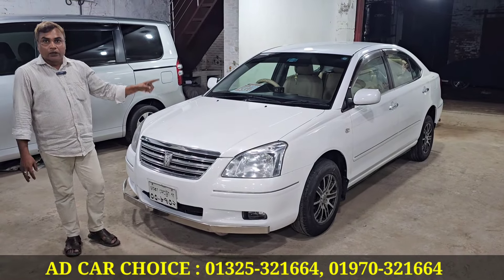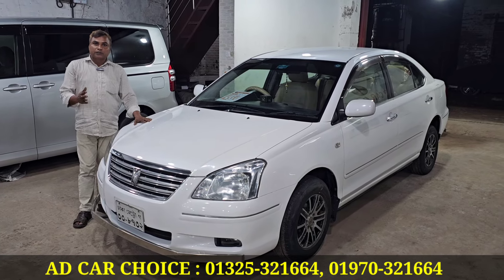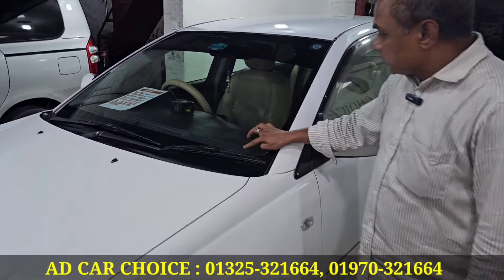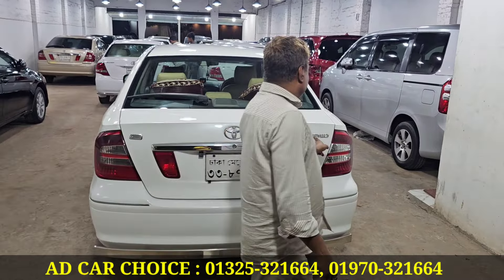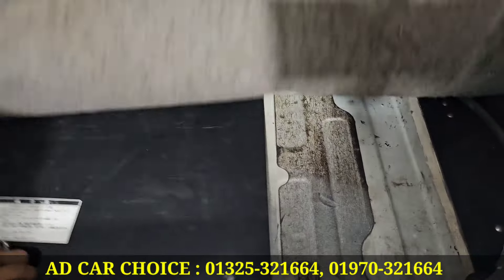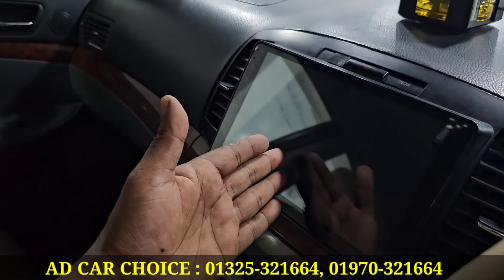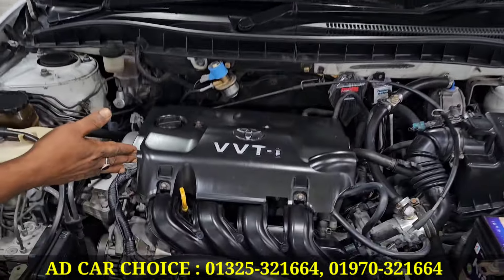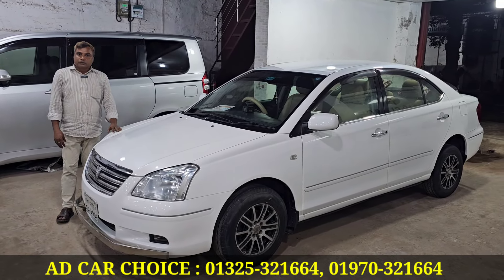অবিশ্বাস্য ফ্রেশ সোনার হরিণ । Toyota Premio Price In Bangladesh । Used Car Price In Bangladesh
AD CAR CHOICE
249-251, Tejgaon I/A, Industrail Area, Near Rohim Metal Mosjeed, Balakar Mor, Dhaka-1215